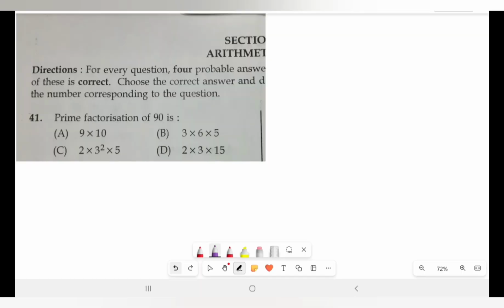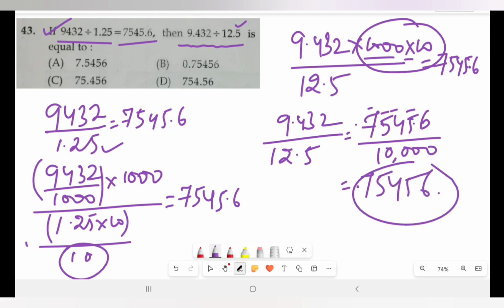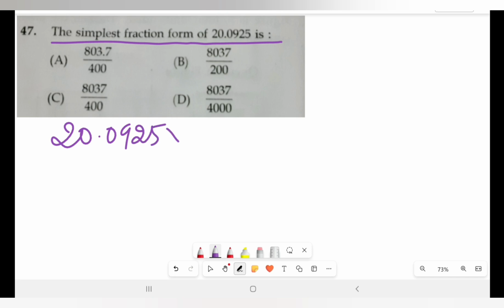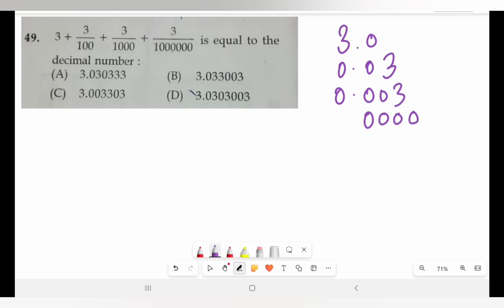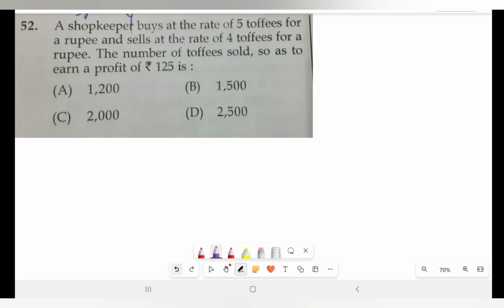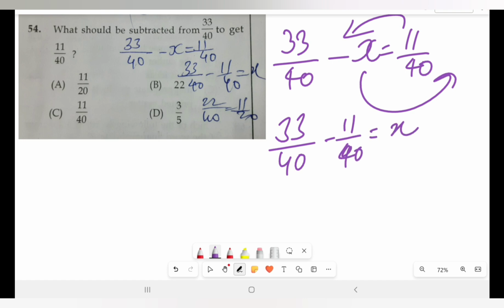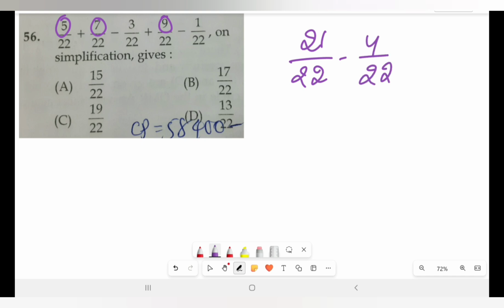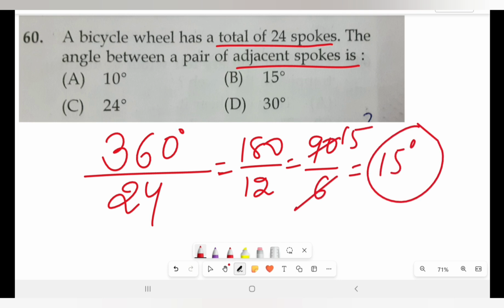JNVST Solved Paper 2025 | JNVST 18Th January 2025 Solved Paper